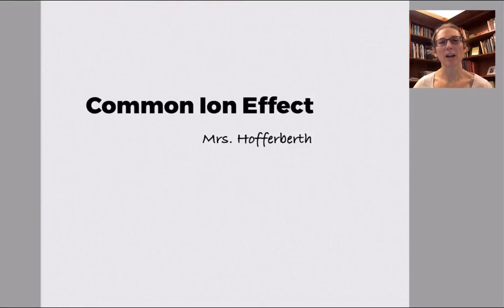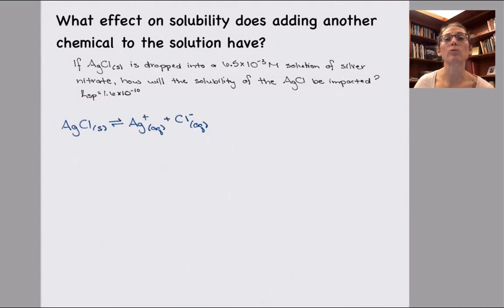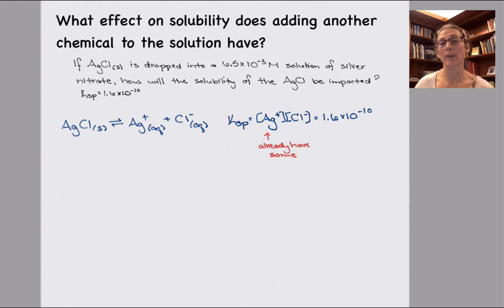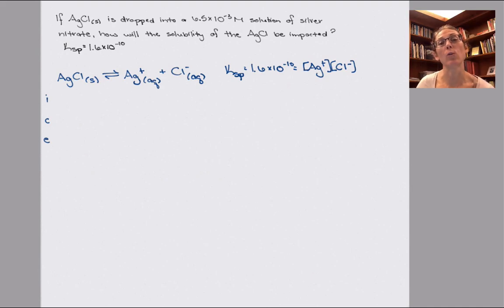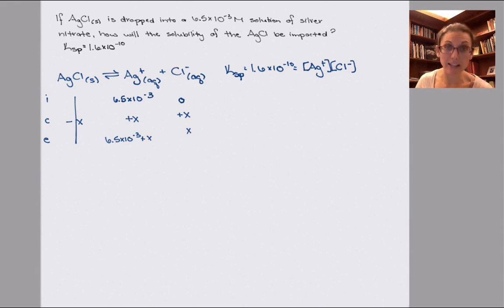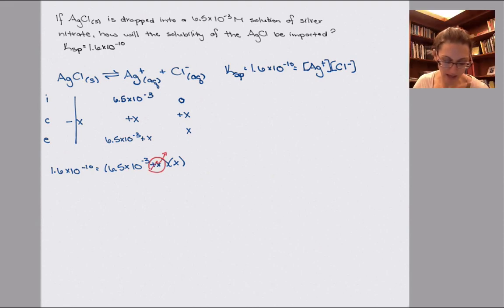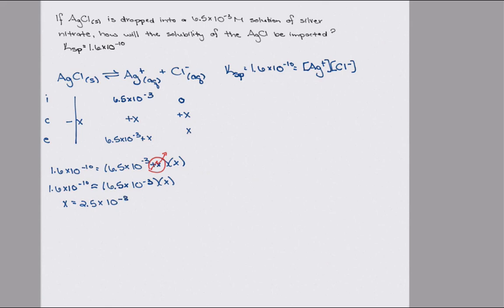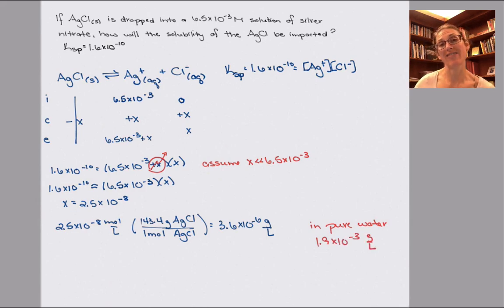CPA Video 3.8: Common Ion Effect